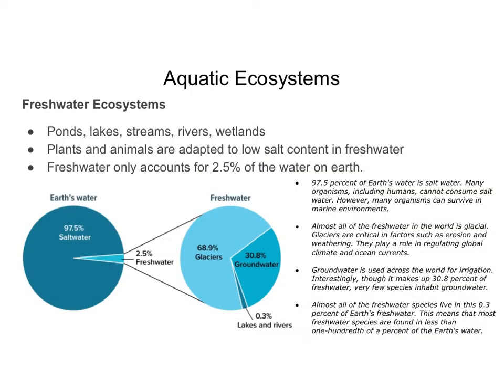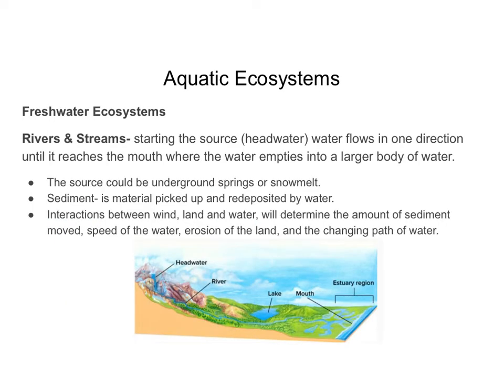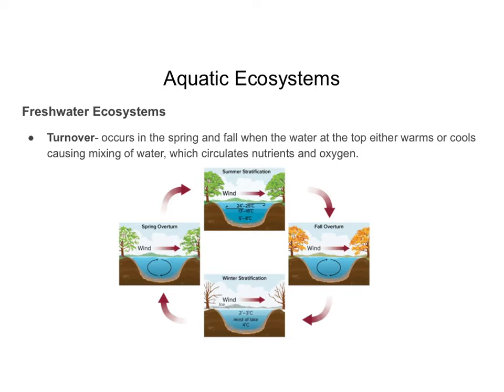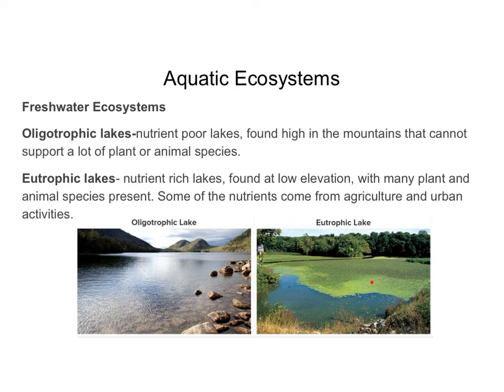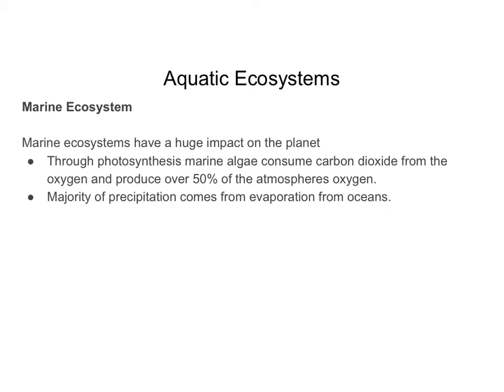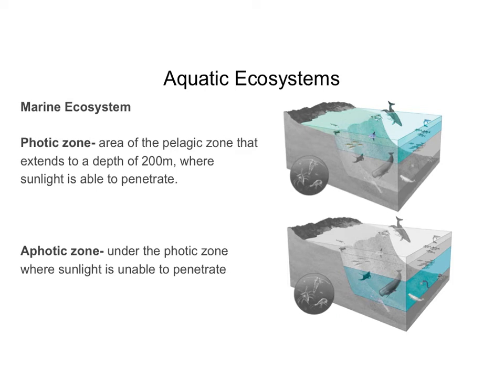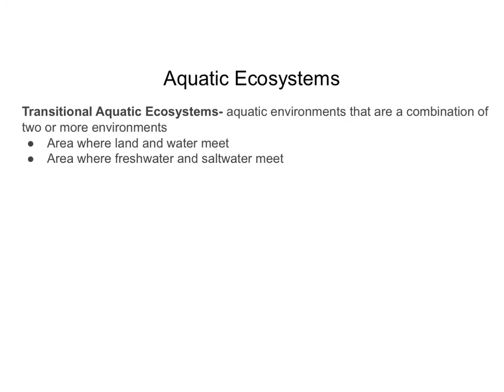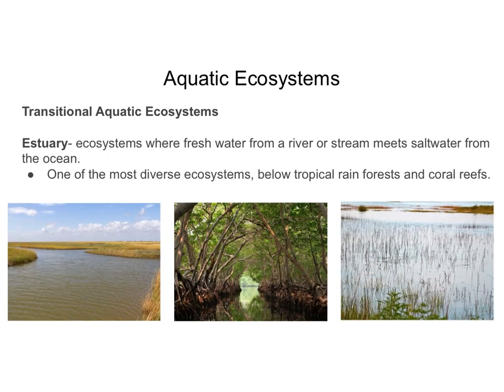M3 L3: Aquatic Ecosystems